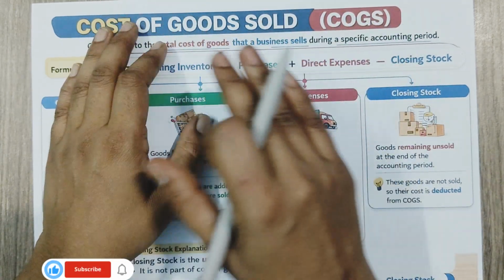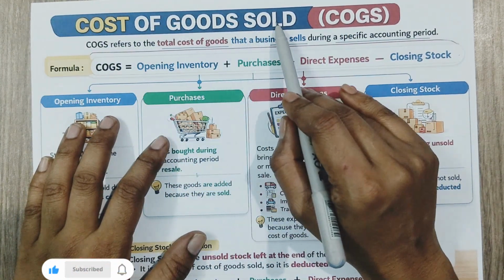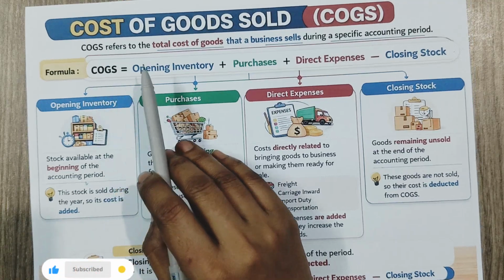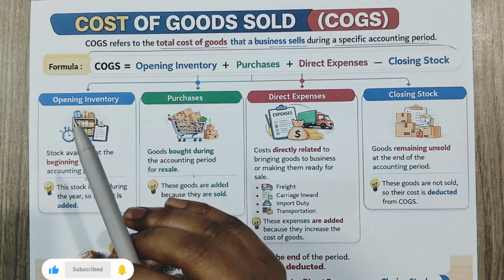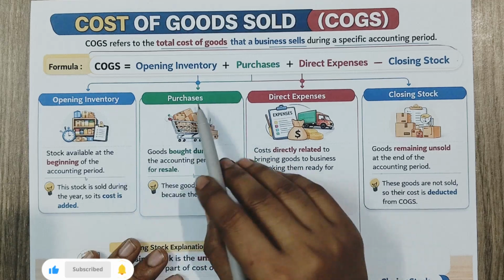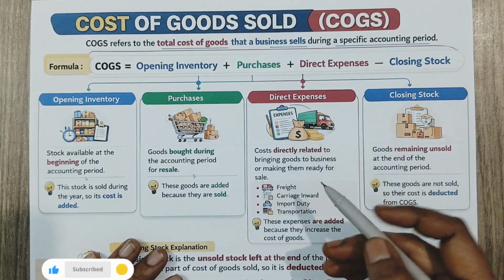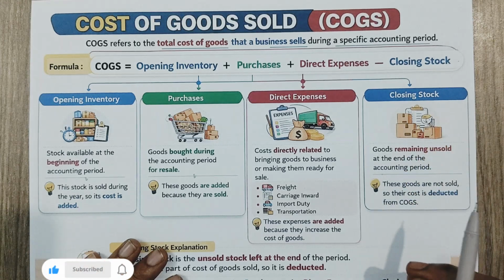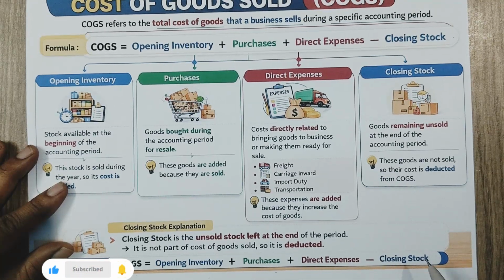COGS, Opening inventory, Closing inventory Direct Expenses, Purchases BCom# BBA# MBA#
In this video, I have explained the cost of goods sold (COGS) formula and the equations for opening stock, purchases, direct expenses, and closing stock. Why and when it will be added and deducted will be discussed in this video. It is useful for the students of B.Com, BBA, M.Com, MBA, CA, and CA